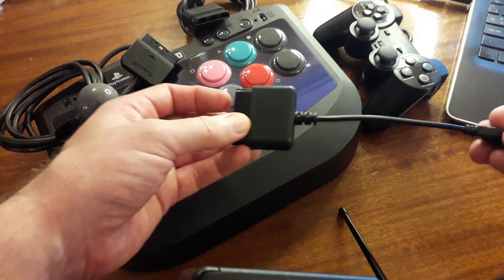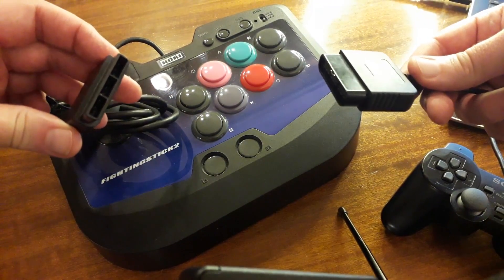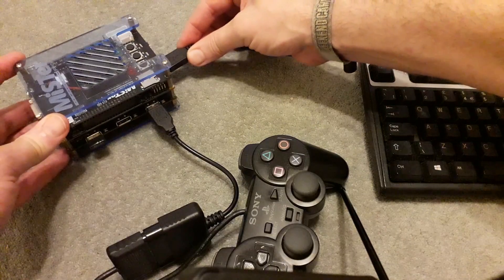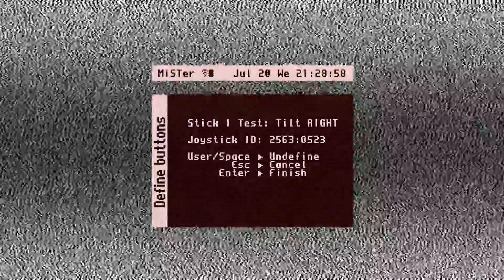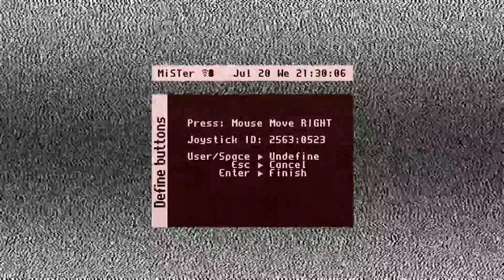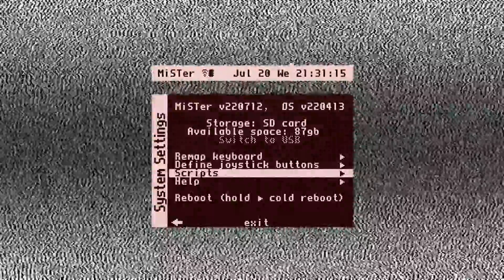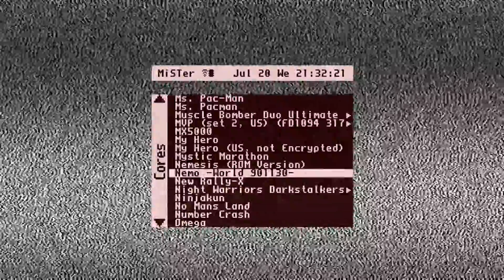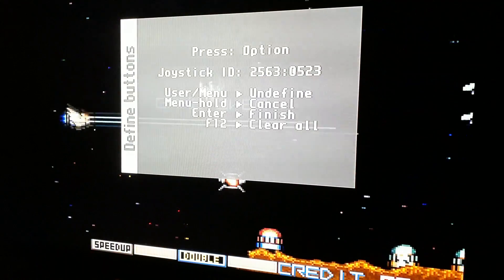PS2 Controller / Arcade Stick on MiSTer with this very cheap adapter + Fast USB Polling works!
I purchased this one
It can also be found cheaply on Ebay in listings like this